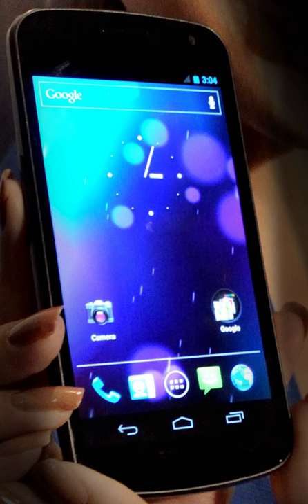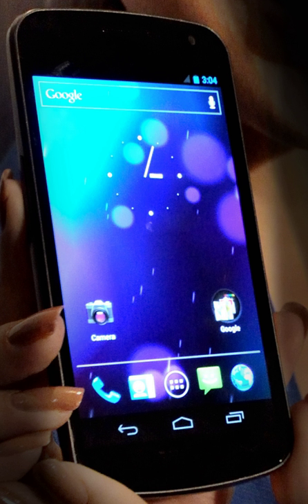Mobile computing | Wikipedia audio article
00:00:41 1 Main Principle
00:02:28 2 Devices
00:03:57 3 Limitations
00:06:12 4 In-vehicle computing and fleet computing
00:08:16 5 Security issues involved in mobile
00:09:59 6 Portable computing devices
00:13:33 7 Mobile data communication
00:15:09 8 See also

- Socrates

SUMMARY
Mobile computing is  human–computer interaction by which a computer is expected to be transported during normal usage, which allows for transmission of data, voice and video. Mobile computing involves mobile communication, mobile hardware, and mobile software. Communication issues include ad hoc networks and infrastructure networks as well as communication properties, protocols, data formats and concrete technologies. Hardware includes mobile devices or device components. Mobile software deals with the characteristics and requirements of mobile applications.